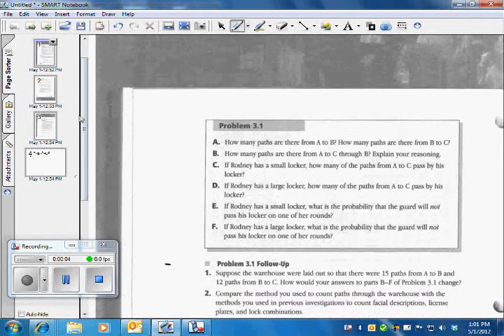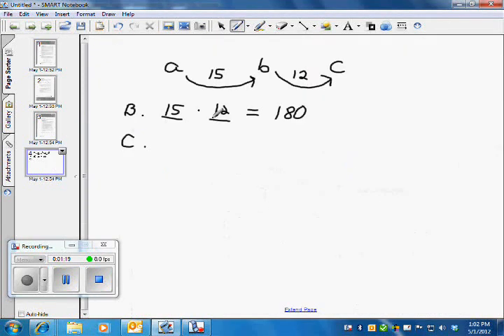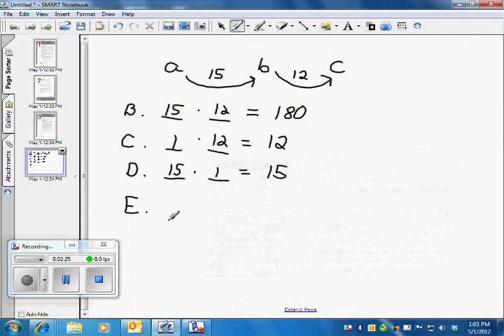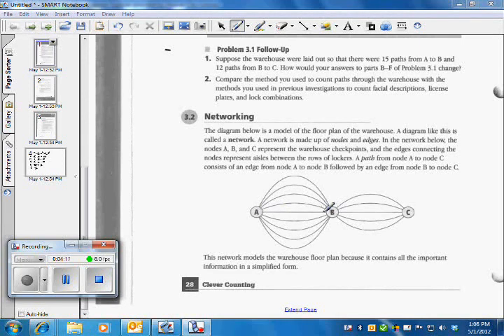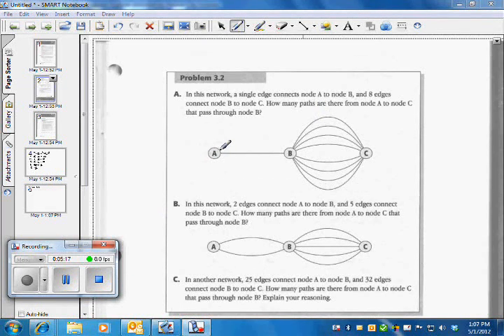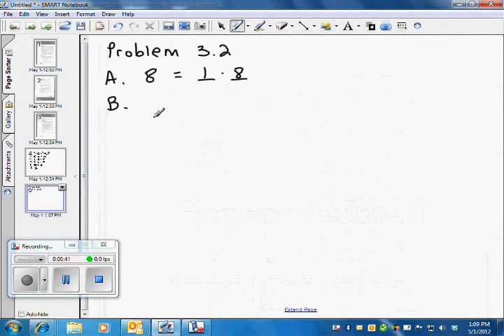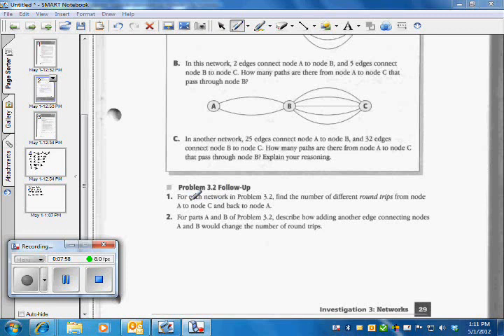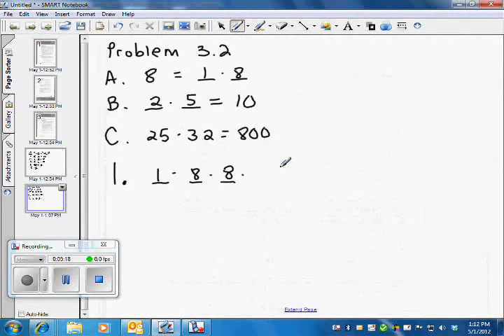Investigation 3 Part 2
TeacherTube User: Bumpusjones

The second part of Investigation 3